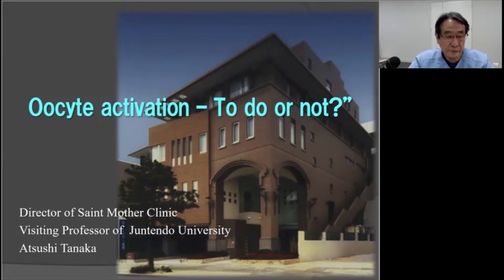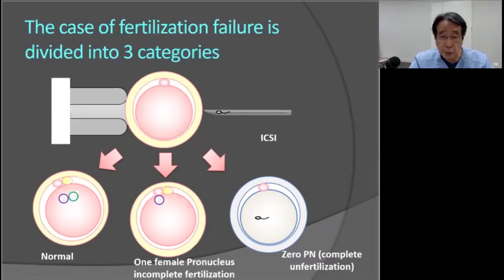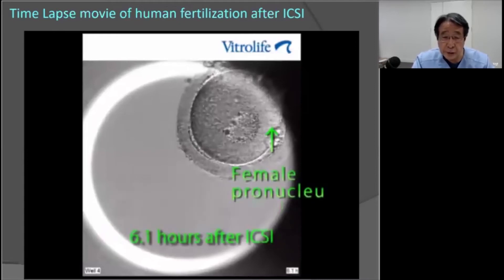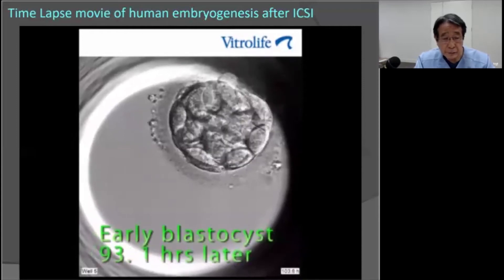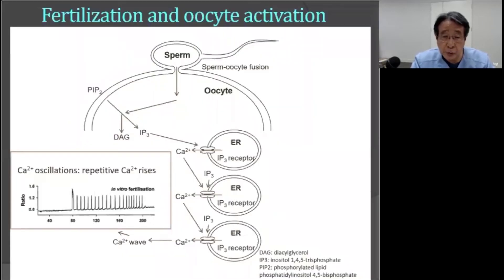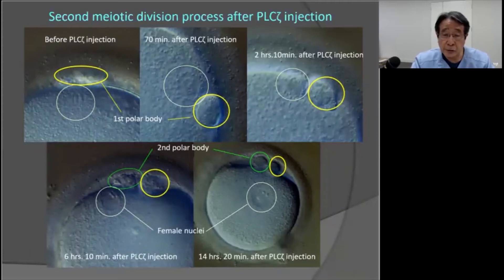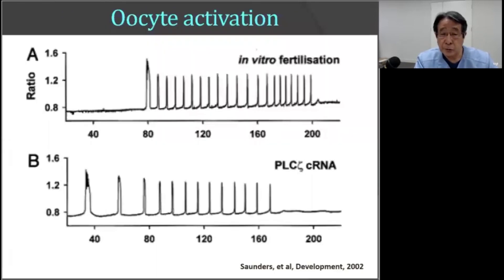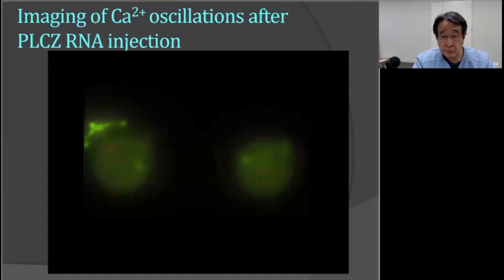(ASPIRE Webinar) Oocyte Activation – To Do or Not? (Professor Atsushi Tanaka)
ASPIRE Webinar: Add ons in the ART Lab: Part 2

Lecture title: Oocyte Activation – To Do or Not?

Speaker:
Professor Atsushi Tanaka
Fukuoka, Japan
Director of Saint Mother Hospital
Visiting Professor of Juntendo University Obstetrics and Gynecology

Live forum session: Sat, 24 October 2020 at 10am (GMT+8)
Session moderated by Professor Budi Wiweko (Jakarta, Indonesia)

Registration for live forum session is open. Register by 23 October 2020.

Agenda
1) Oocyte Activation – To Do or Not?
Speaker: Professor Atsushi Tanaka (Fukuoka, Japan)

2) Piezo: Better or Not? (latest evidences and pros and cons of Piezo)
Speaker: Associate Professor Deirdre Zander-Fox (Melbourne, Australia)

3) Assisted Hatching: What is the Evidence in 2020? (what happen since the last Cochrane review?)
Speaker: Dr. Haroon Latif (Lahore, Pakistan)